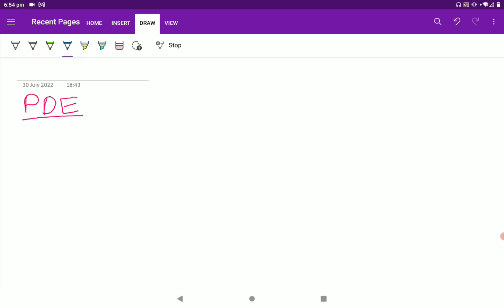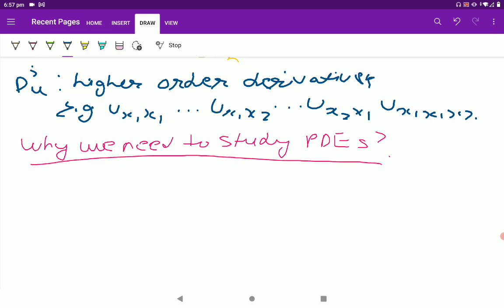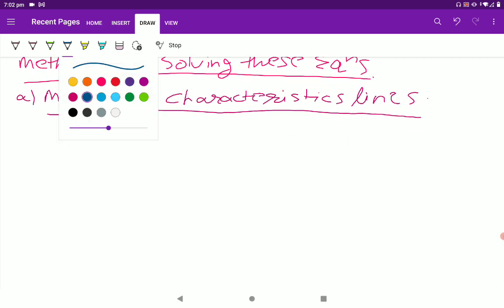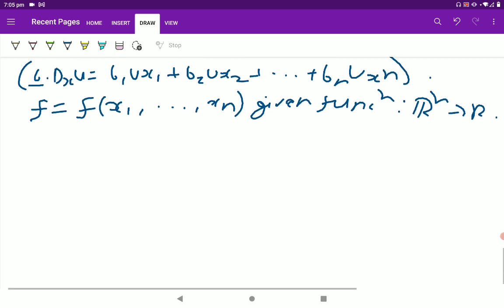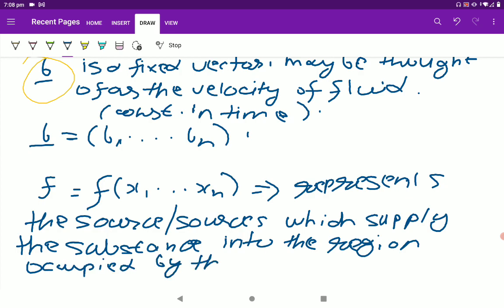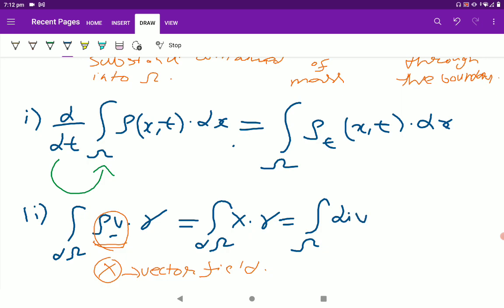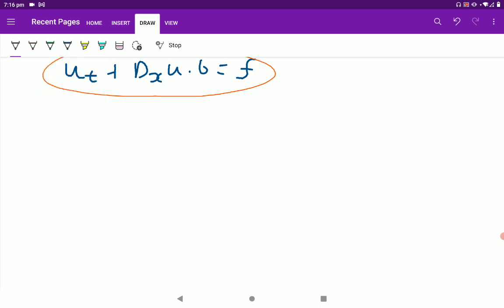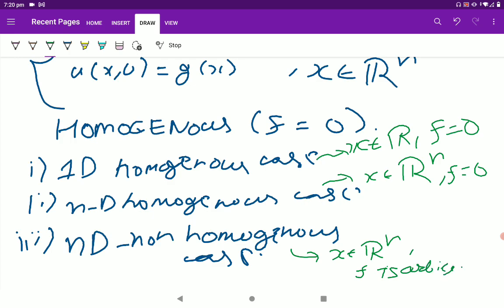Lecture 01: Transport Equation